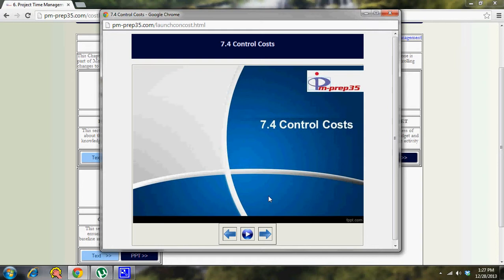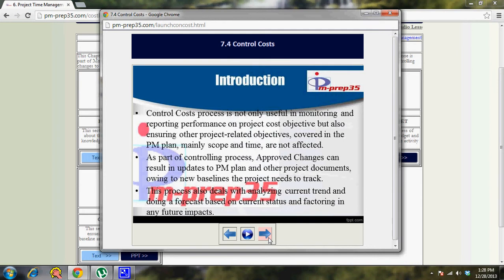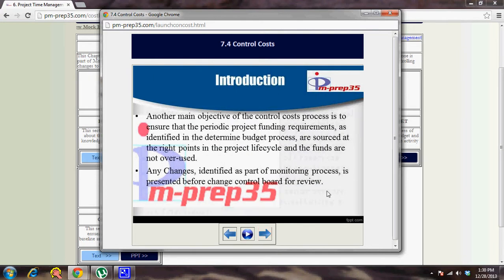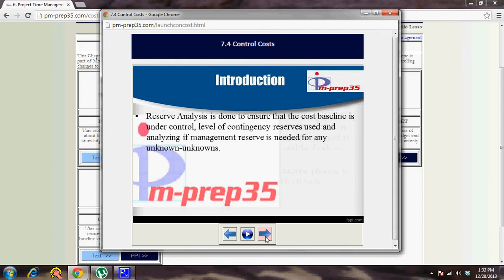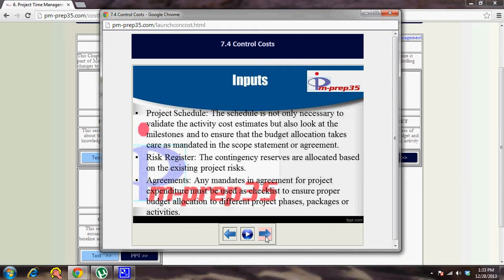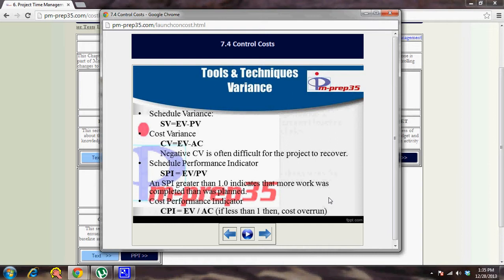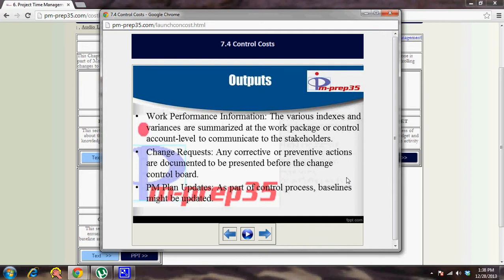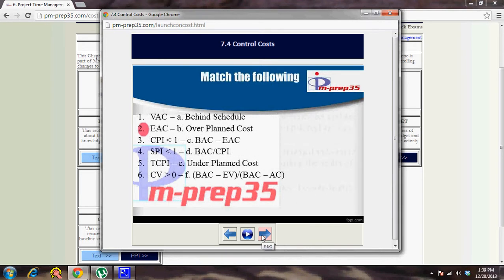pm-prep35.com - Control Costs Process